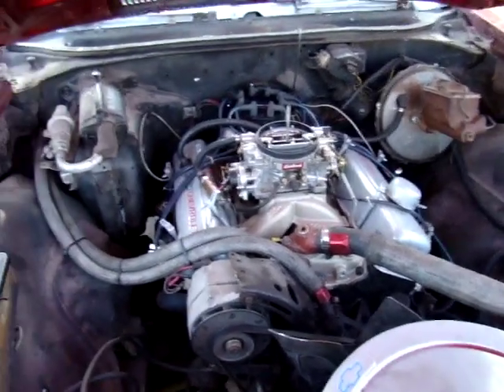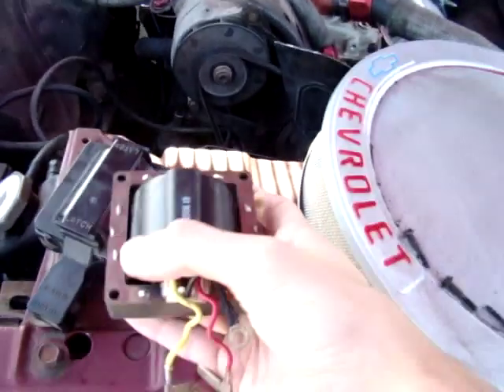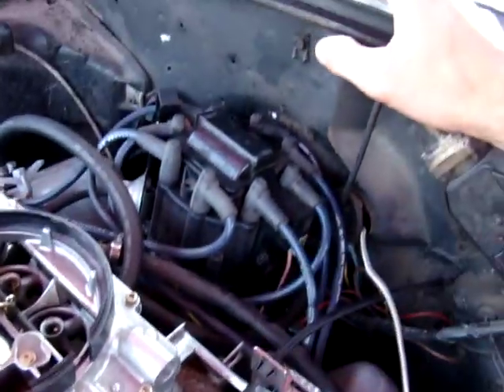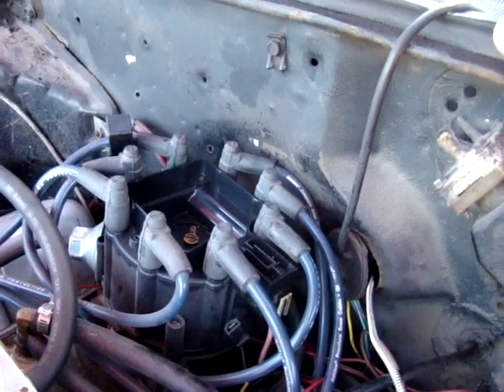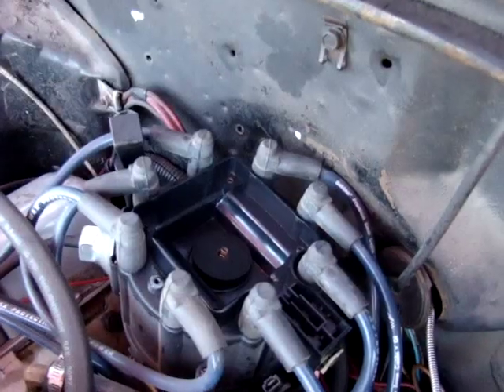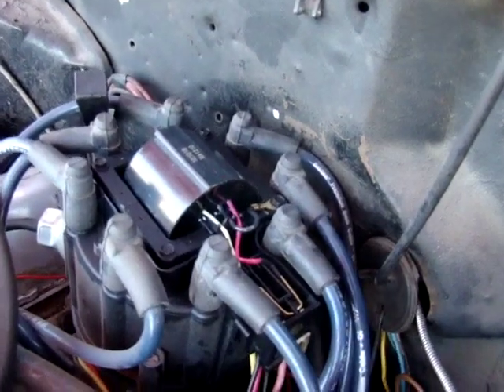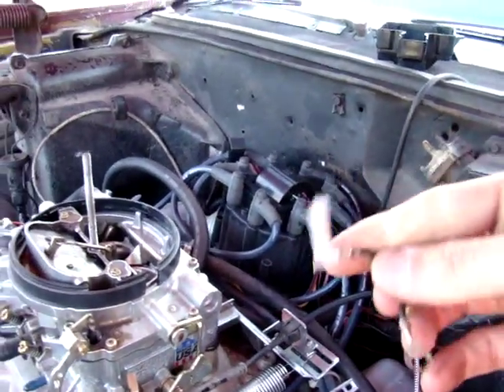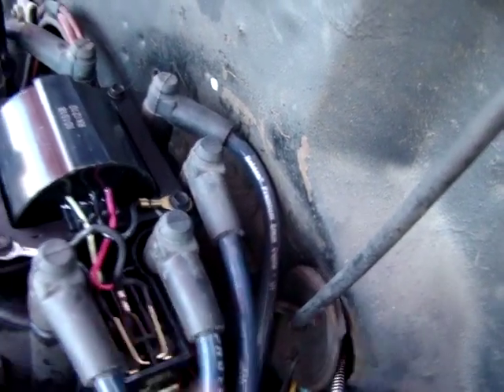Changing Coil Pack on a HEI Distributor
Just a quick tutorial, on how to change your coil pack. If, you have an HEI Distributor